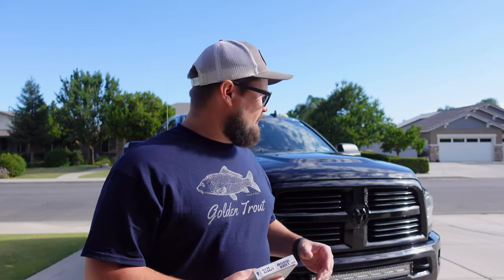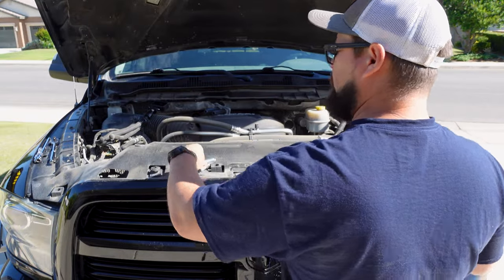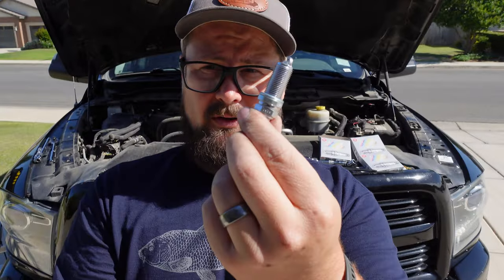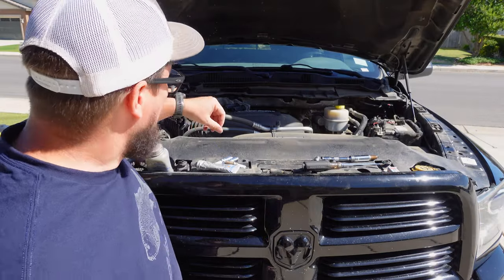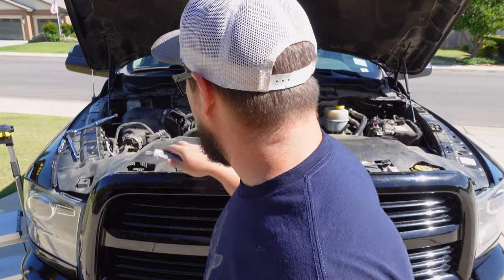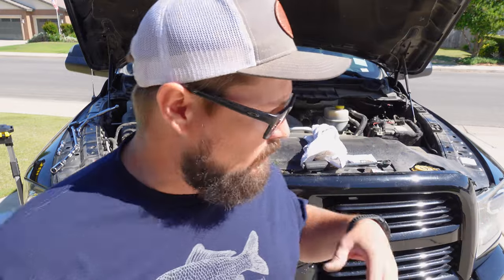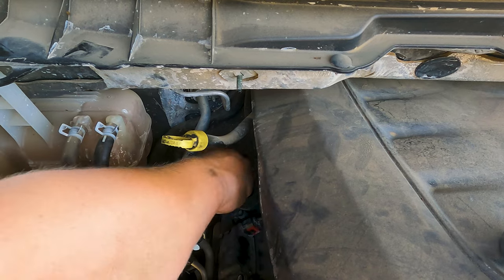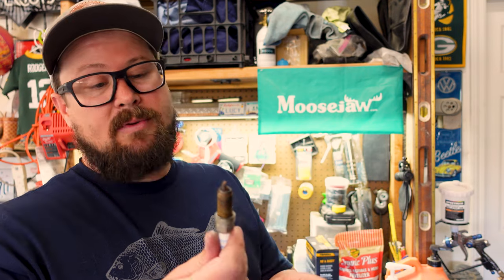How To Change Sparkplugs | Ram 2500 6.4L Hemi Engine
Showing you how to change your sparkplugs in a 2015 Ram 2500 with a 6.4L Gas Engine. Not too difficult, just time consuming.
Thexton Mfg Co. 492 Spark Plug Installer/Remover Kit
Steelman 08310R Flexible 12-Inch Spark Plug Starter
GEARWRENCH 3/8" Drive 6 Pt. 5/8" x 6" Magnetic Swivel Spark Plug Socket - 80546